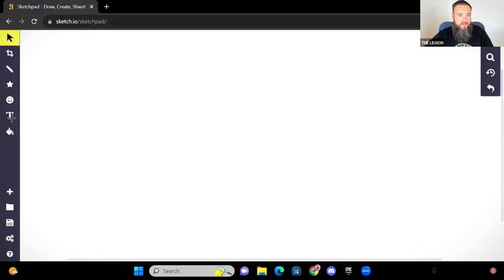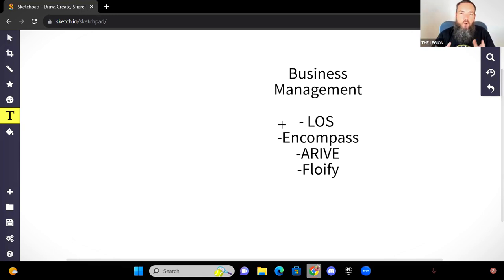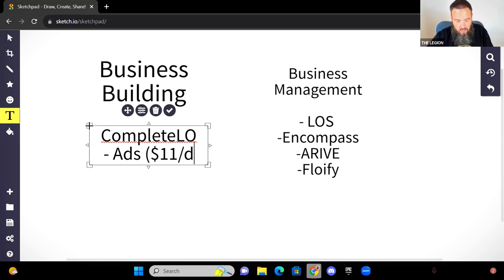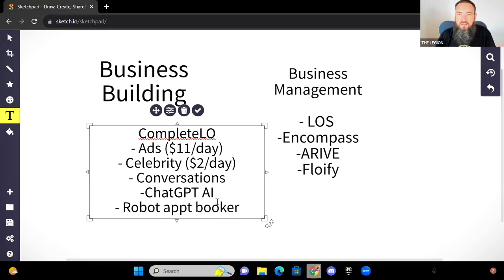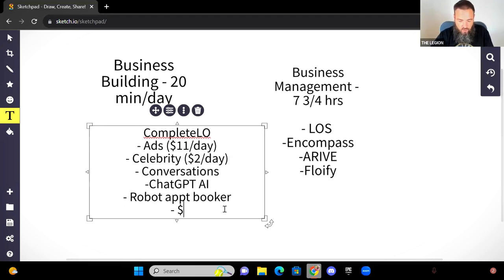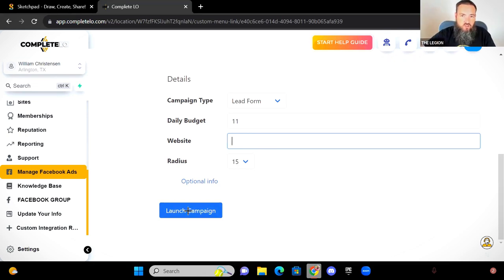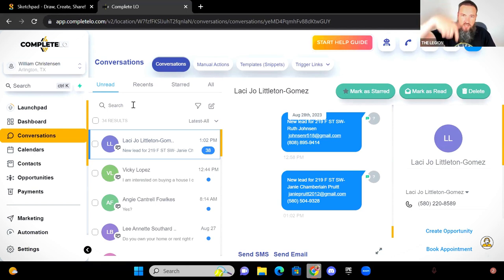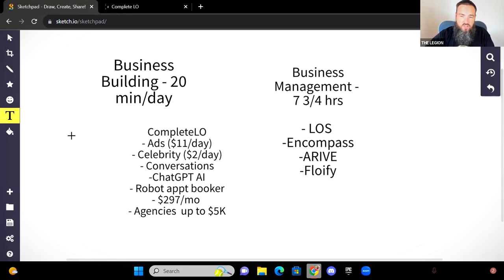Best Mortgage Software For Loan Officers Who Want To Grow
Loan Officers looking for the best mortgage software should check out this option because it's awesome!

CompleteLO was recently featured on USANews.com for being a leading disruptor in Mortgage Marketing Software

Take the LO Challenge to generate your own leads and become a local celebrity in the next 21 days usingf the CompleteLO software